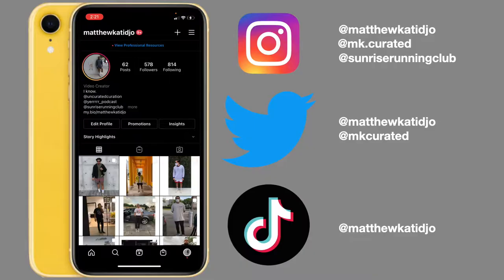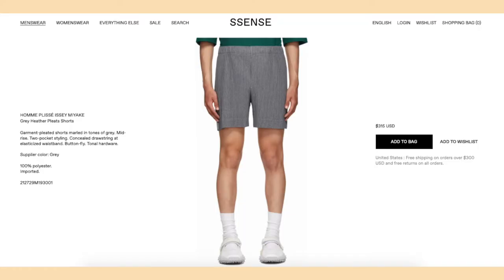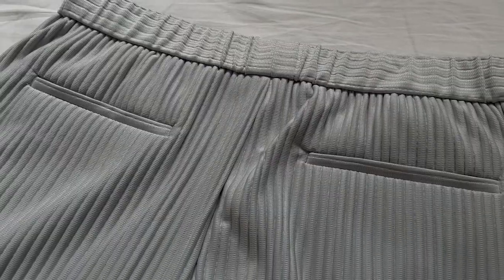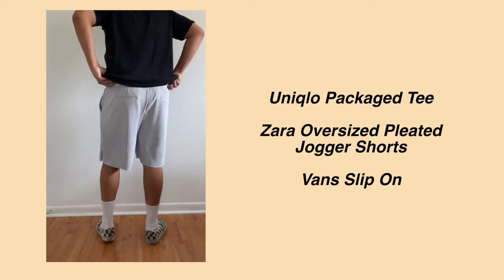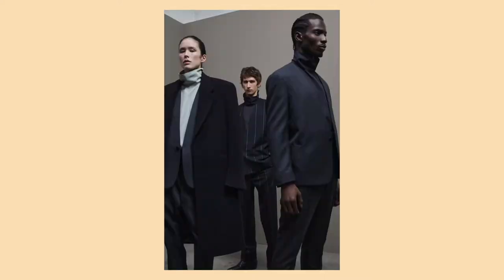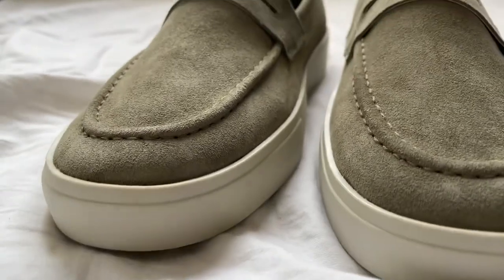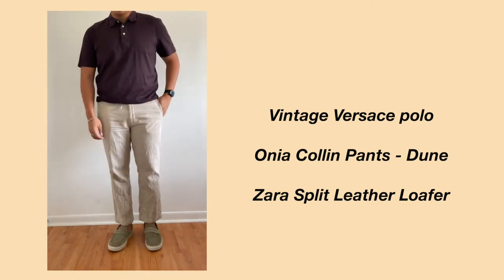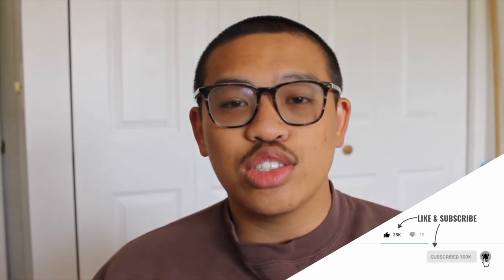Homme Plisse Shorts + Fear Of God Loafers (Affordable Alternatives)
Cool pieces don't always have to be expensive!

Shout out to DevanOnDeck for the assist on these! Check his video out:

Hammock Days - Bonus Points
Chillhop Essentials 2016
Chillhop Records.